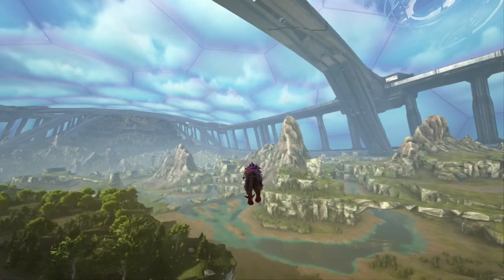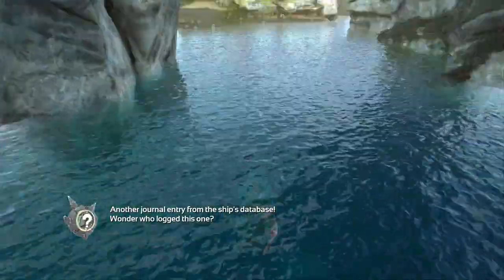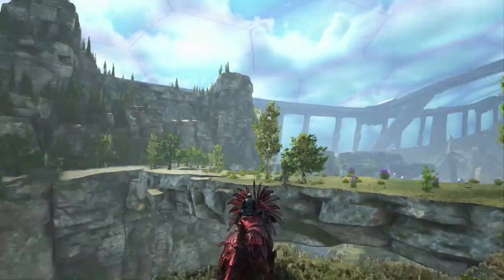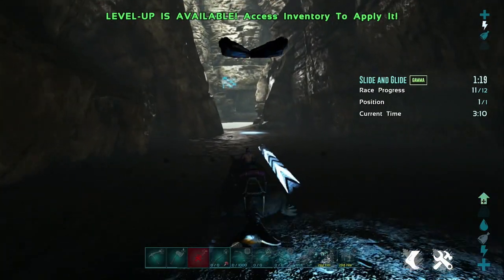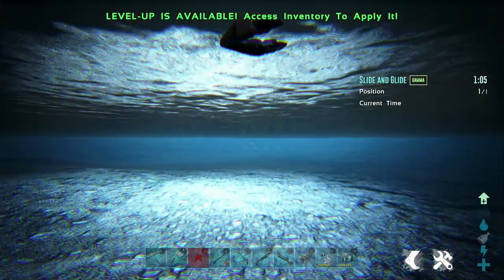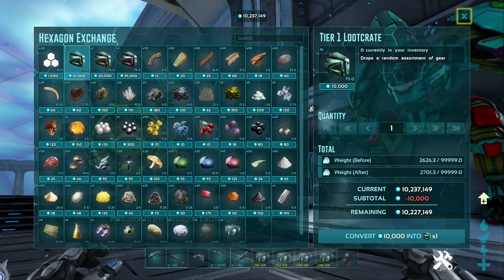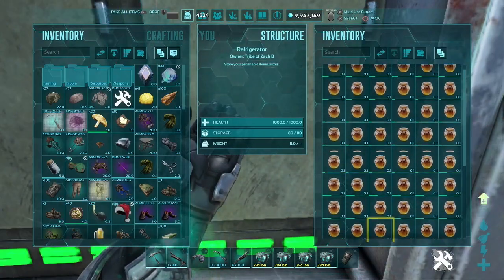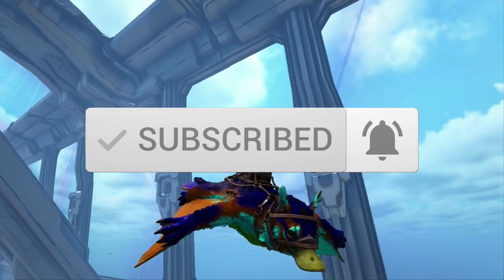Ark Genesis 2 Honey | The Only 2 Places to Get it Honey on the New Map!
Since there are no ark genesis 2 giant bee, I will be taking you through the two way I found to get ark genesis 2 honey.  At first the ark genesis part 2 honey was tricky to find but after some exploring I would two different ark genesis 2 honey location.  The first honey locations I found was actually as loot in one of the missions on the ark genesis part 2 map.  The second was in one of the loot crates you can purchase from helexa!  Watch the full honey ark genesis 2 video to find out which ones!

If you enjoyed this Ark Genesis Part 2 Honey Video then make sure to check out more videos below!